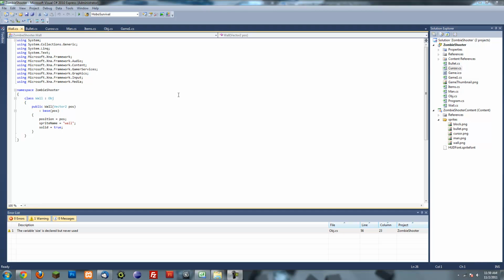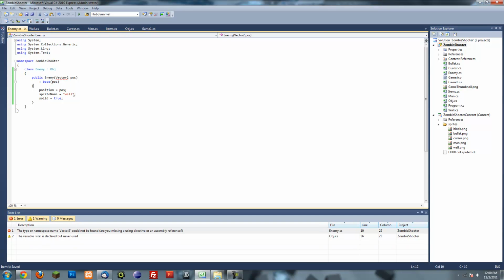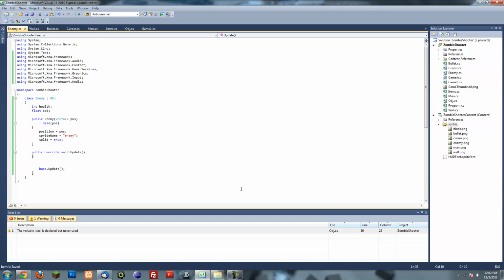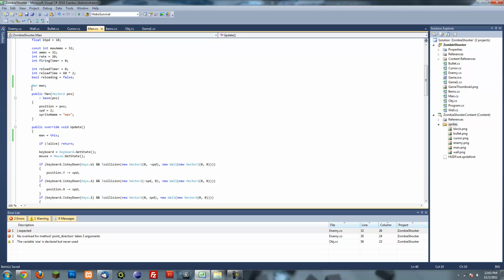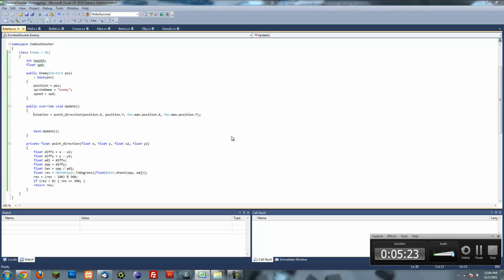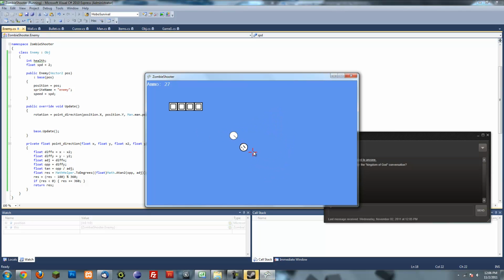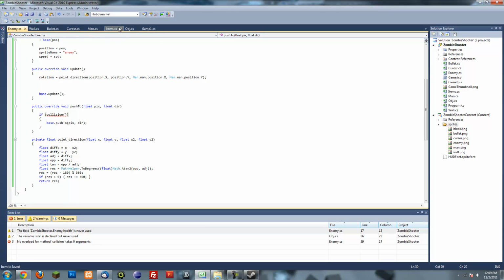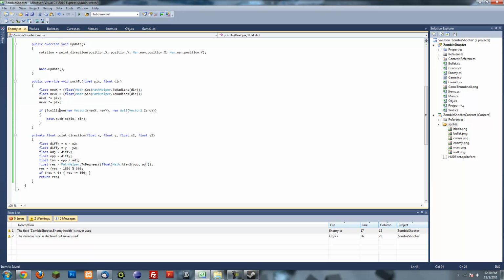How to Make a Game in XNA (part 11) - Reupload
In this tutorial I introduce how to start off making the engine. We start by making an "Obj" class.